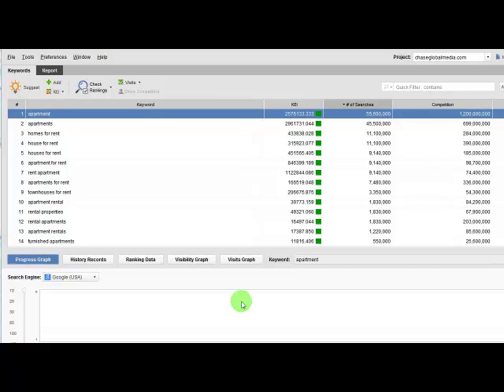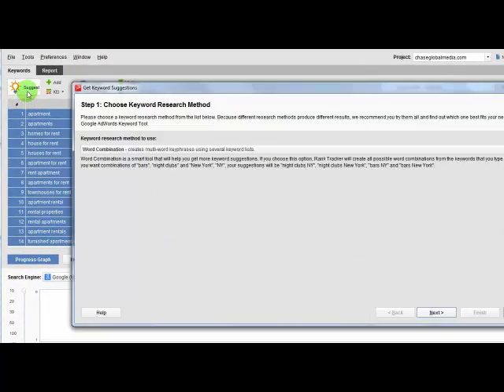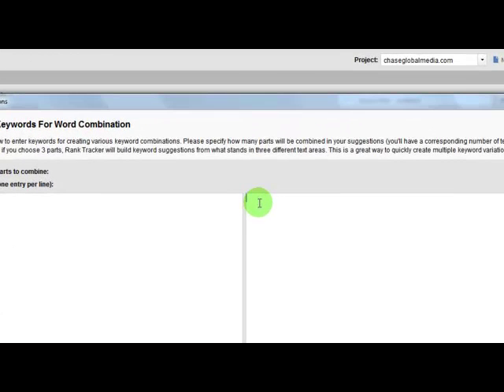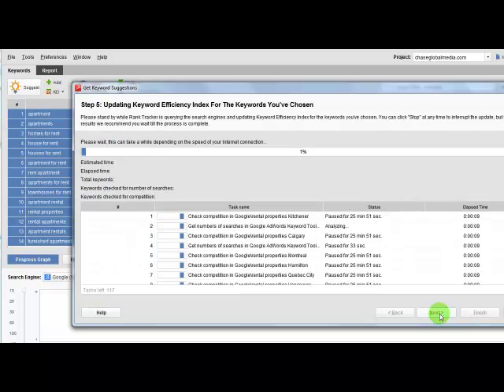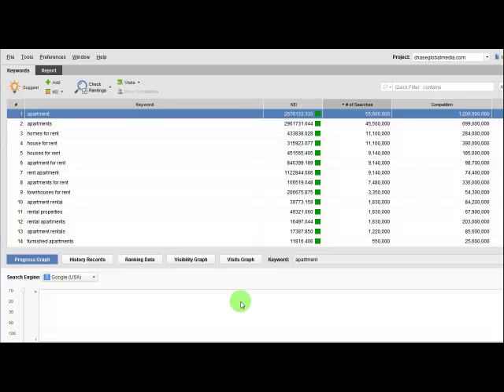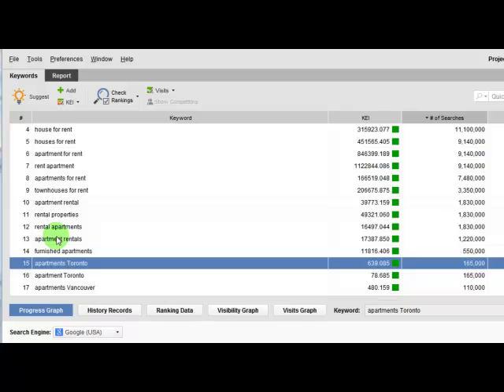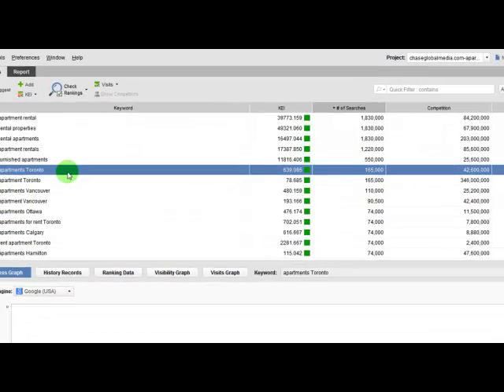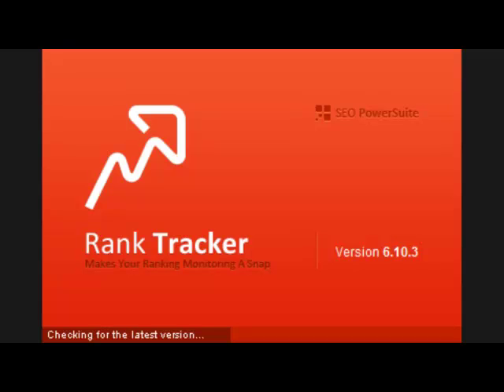How to find new local SEO keywords with Rank Tracker.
The video describes how to use Rank Tracker to find new ideas for local keywords, analyze how profitable these keywords are and pick up the best ones to optimize a website for.
By Robert Lang.